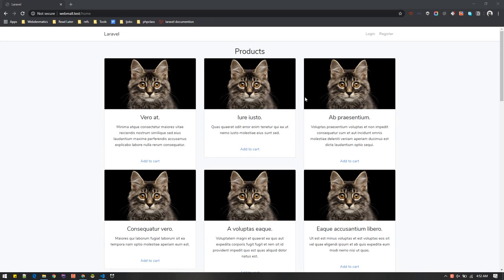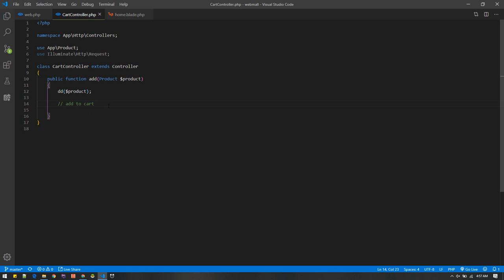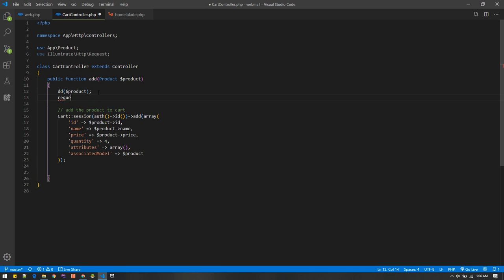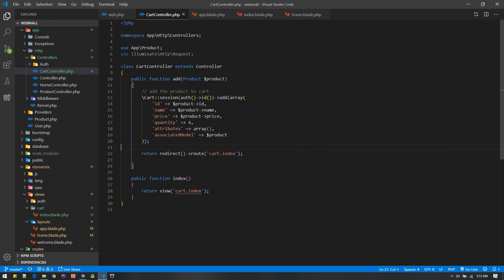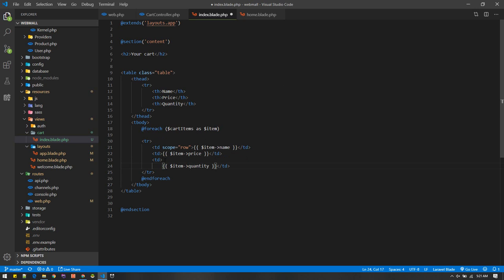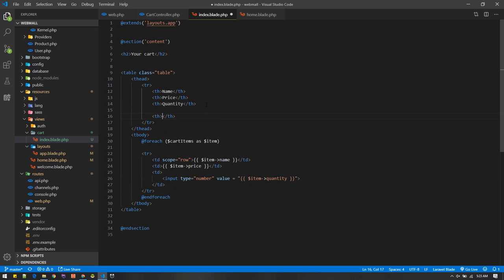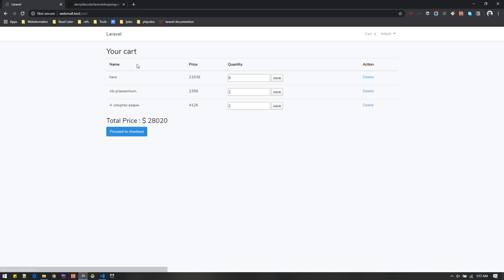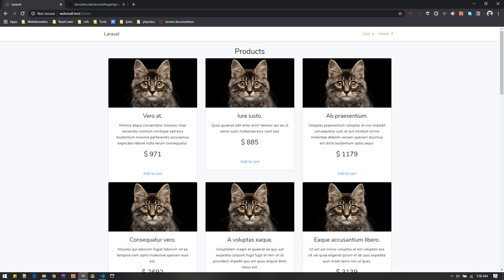Laravel MultiSeller Ecommerce #3 - Shopping Cart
Lets integrate shopping cart into our Laravel 6 multi seller ecommerce project to add products to cart and proceed to checkout page.